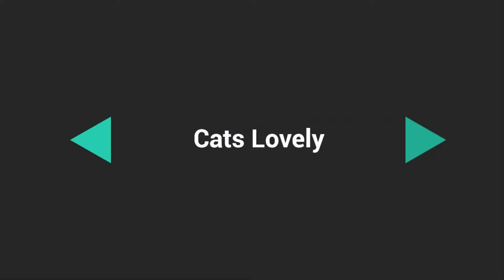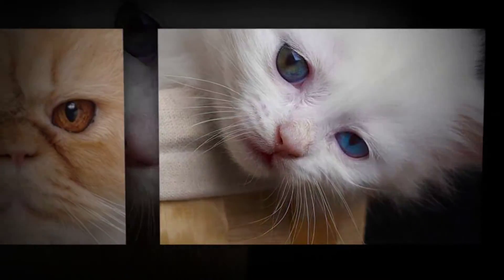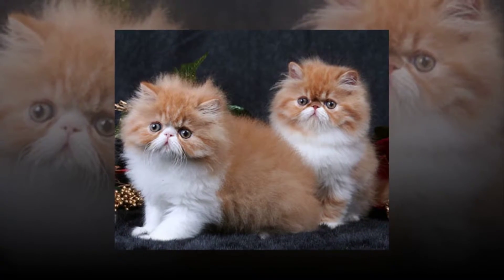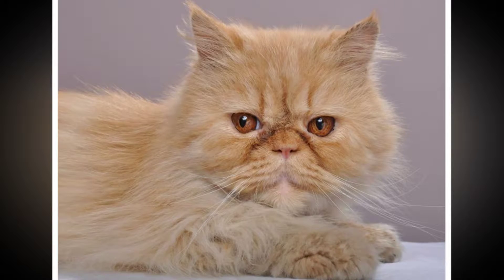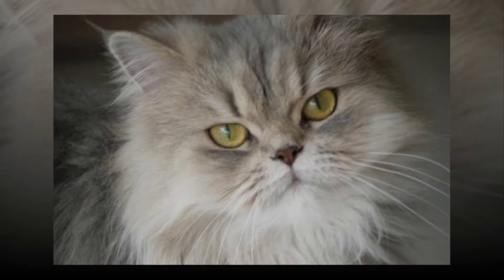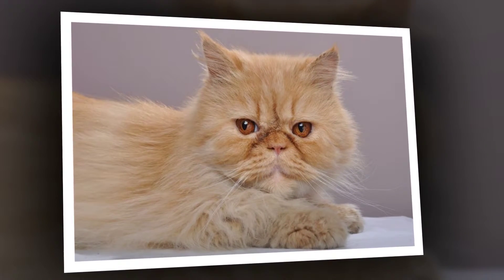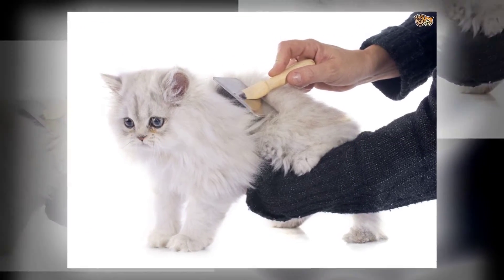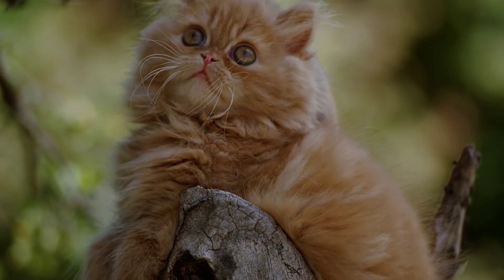What You Need to Know about Persian Cat Care